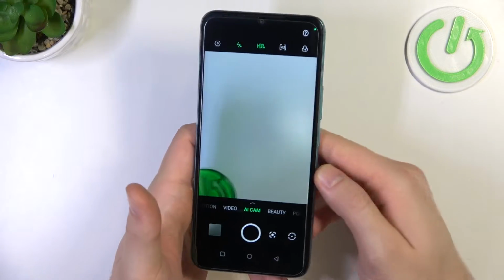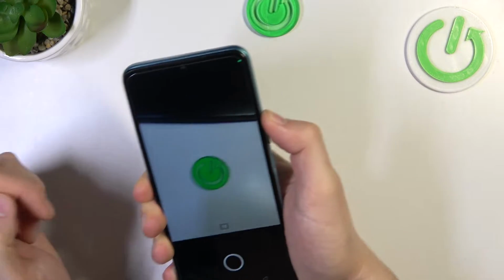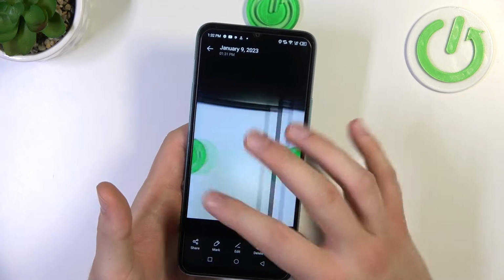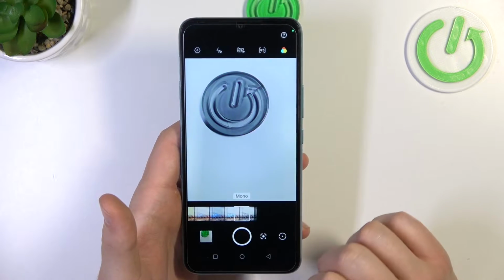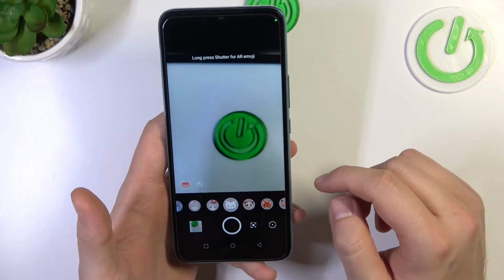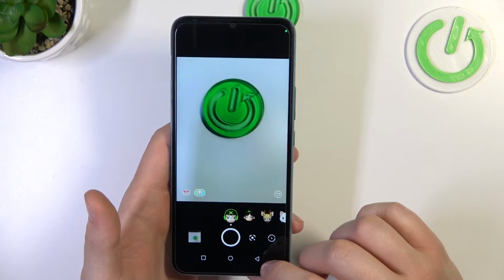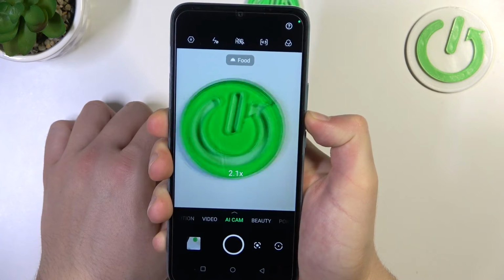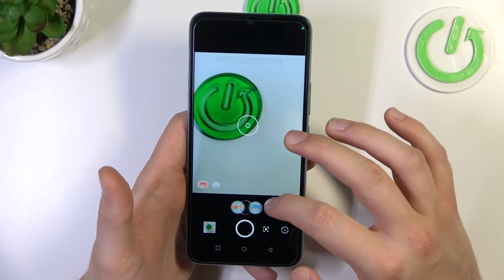How to Use Camera Tips & Tricks on INFINIX Hot 20I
Learn more about INFINIX Hot 20i:
Hi! Now, we would like to show you how to use camera tips and tricks on your amazing INFINIX Hot 20i. Our expert will show you how to adjust the camera settings to take perfect photos and videos with your camera, and discover amazing effects and modes. Go to our YouTube channel if you want to know more about the INFINIX Hot 20i.

How to use camera tips on INFINIX Hot 20I? How to use camera top tricks on INFINIX Hot 20I?